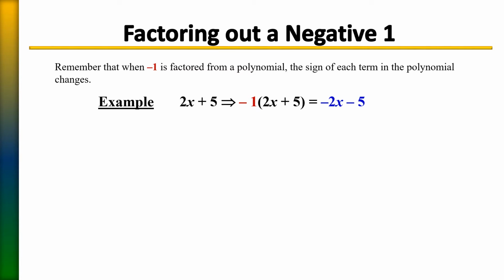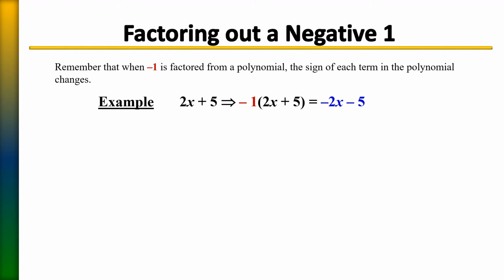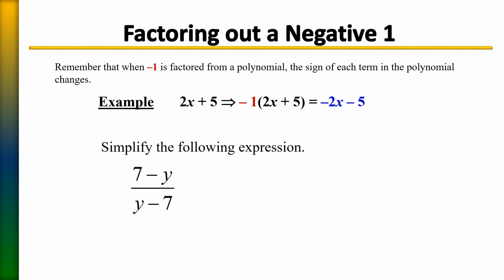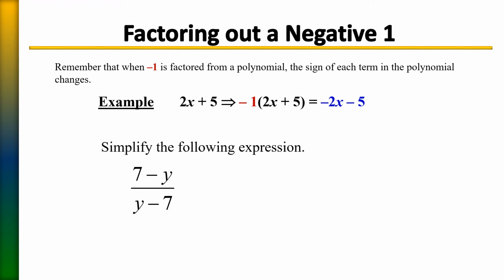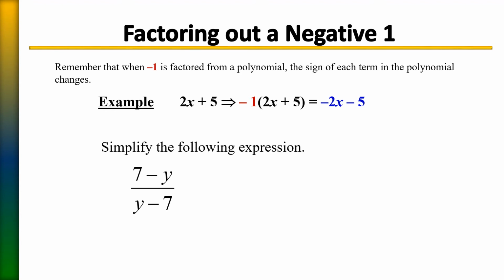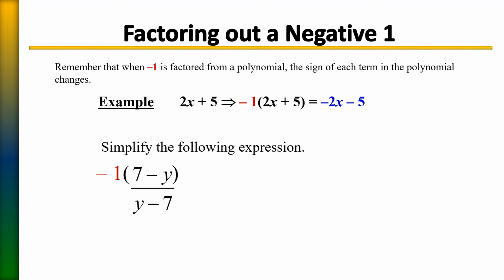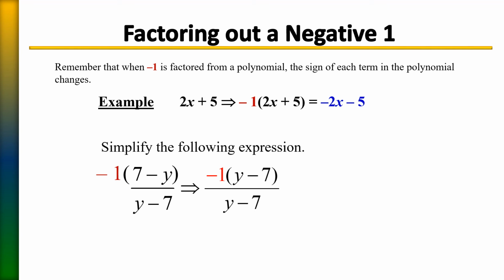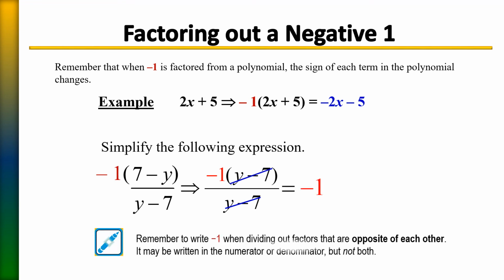Simplifying Rational Expressions #7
Section 7.1B - Simplifying Rational Expressions by Dr. Terri Speights, Professor at Palm Beach State College